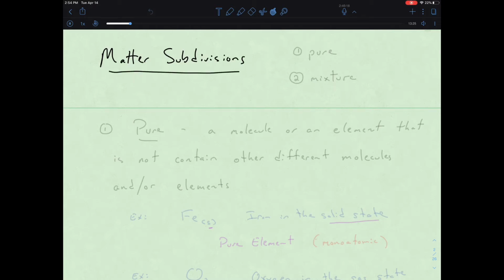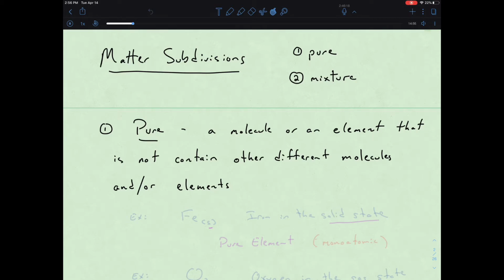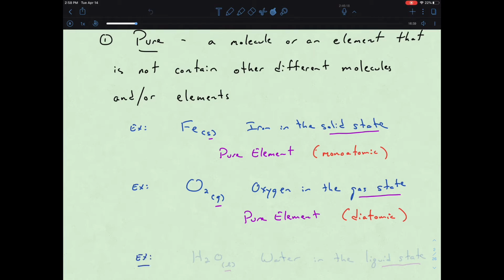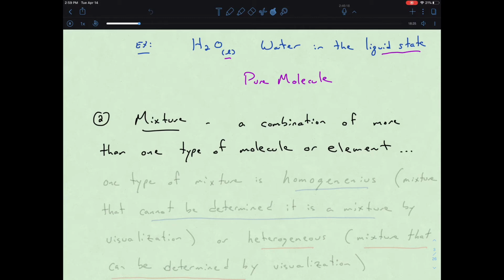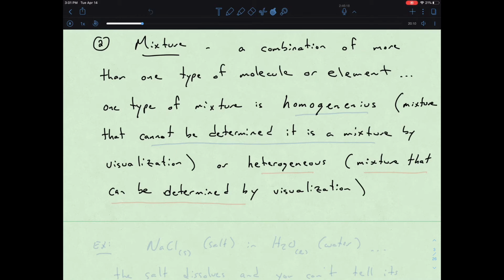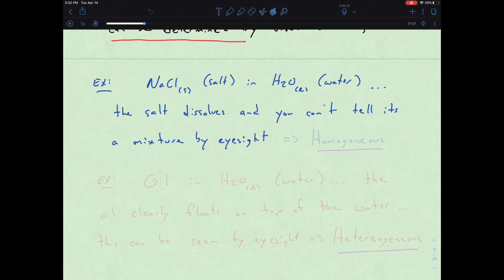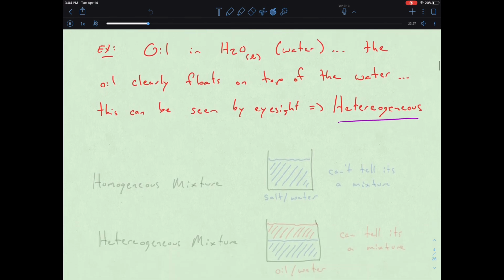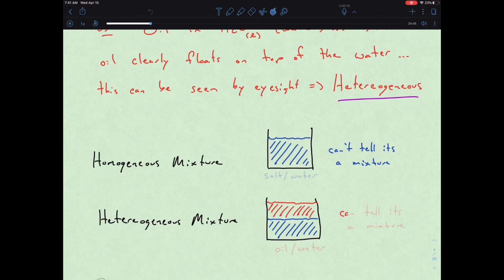Ruggles TH Mod01 Vid02 Matter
An introduction into Matter, both Pure (element or molecule) and in Mixtures (heterogeneous or homogeneous).